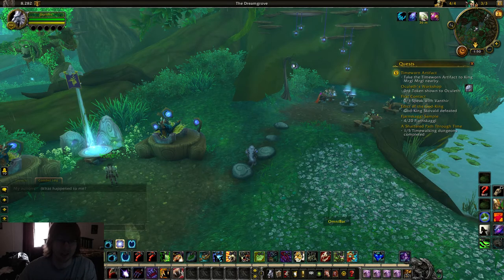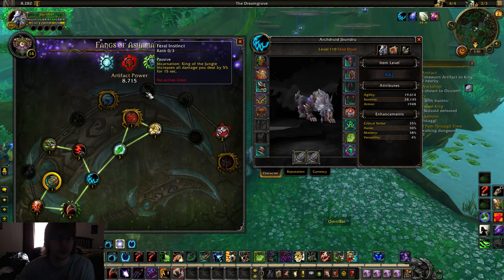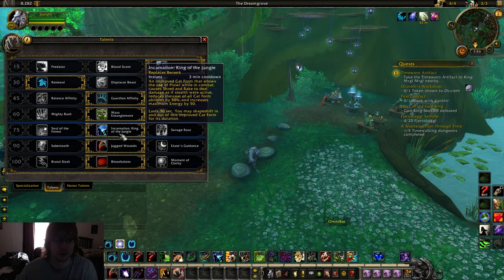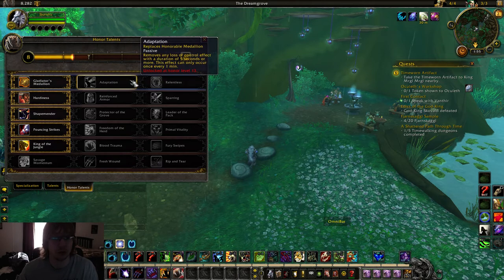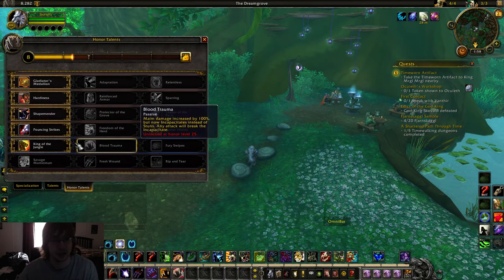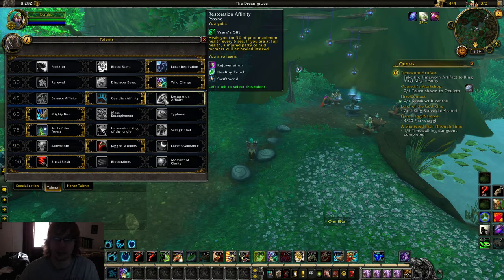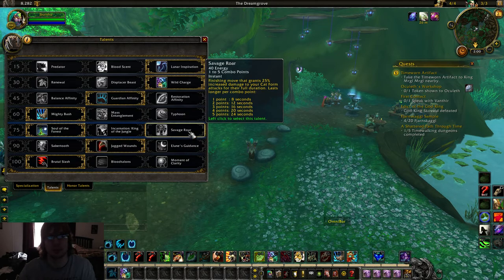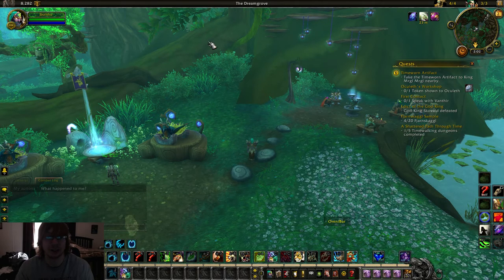Feral Druid pvp Guide 7.1 Part 1 (artifact traits, and different talent builds)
This guide is for beginners or people simply struggling with Feral.  This will be the first part which will talk about important artifact traits, and the two builds i run.  First build for talents and honor talents is vs Melee Cleave comps (like TSG, turbo, walking dead etc), and the other build is vs NON-Melee Cleaves. (rmd, god, wizard etc).
The next guide will be about rotations for both builds, since they are fairly different.